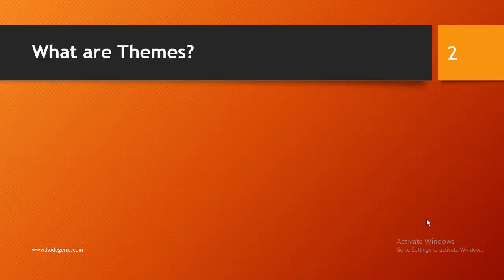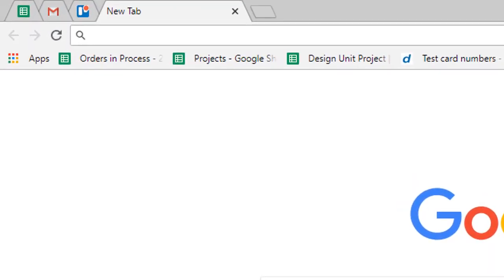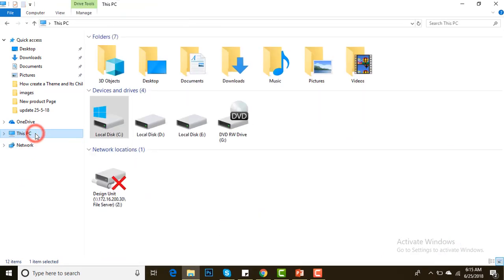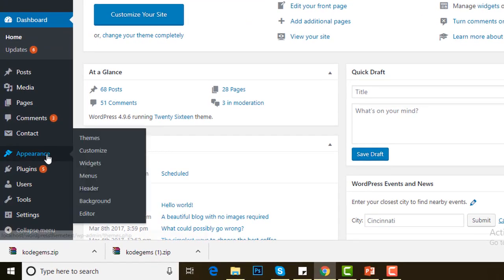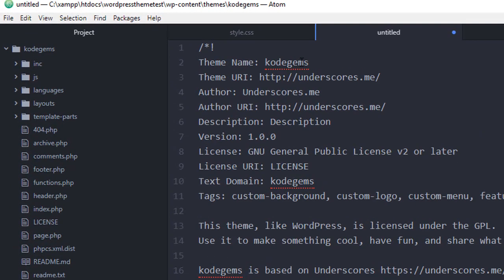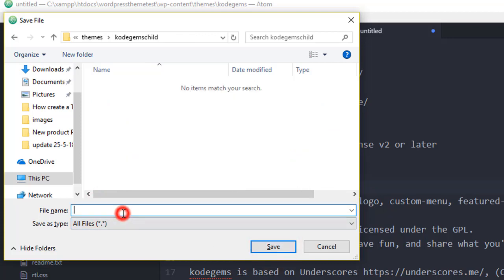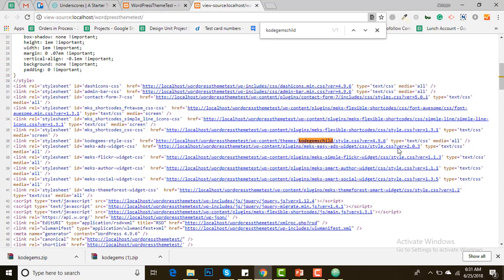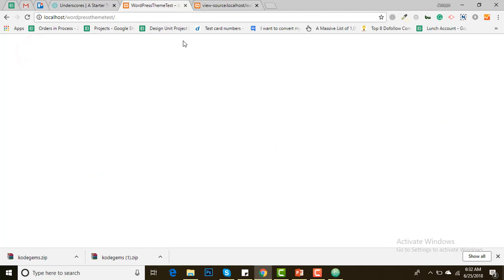How to create theme and its child theme using underscores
Hi, guys welcome back to Kodegems. In this video, you will learn How to create theme and its child theme using underscores.

Watch this video carefully till the end.

Contains:
*Color section of the admin panel
*Biographical Info
*Profile Picture
*Password Handling

Contains:
*Adding blog page
*Adding posts

Contains:
*Adding free and premium templates/themes
*Theme Editor

Contains:
General Tab:
*Site Title
*Tagline
*Site Language
*Time Zones
*Date Format
Writing Tab
*Reading Tab